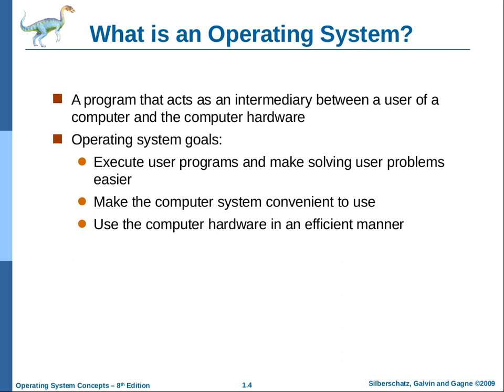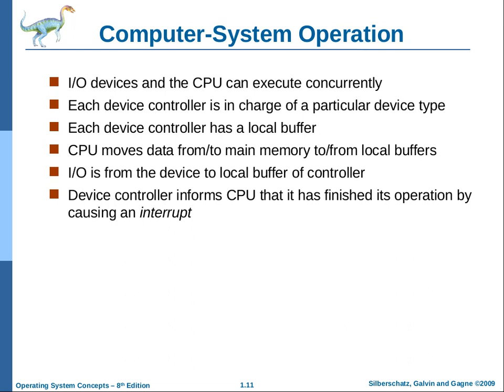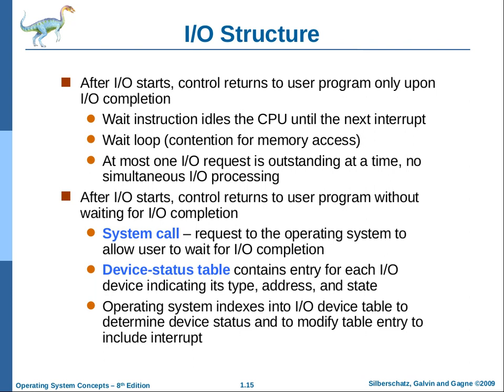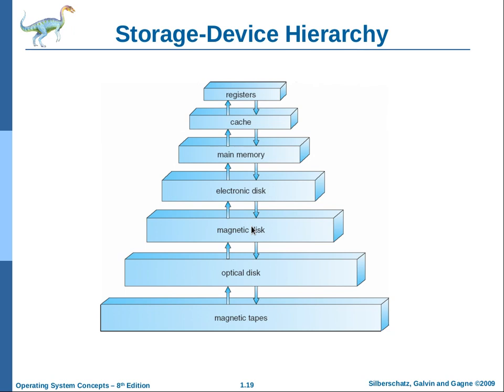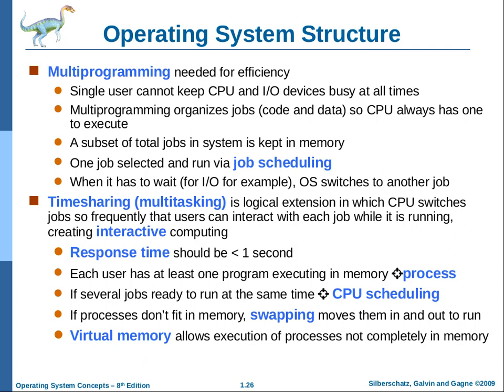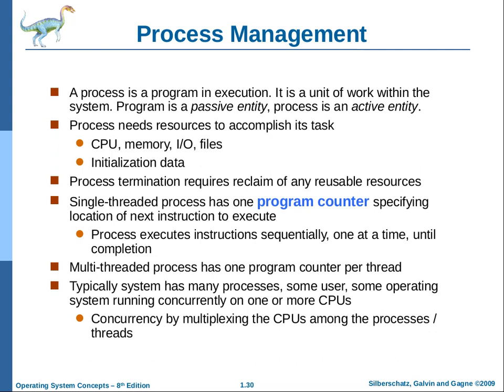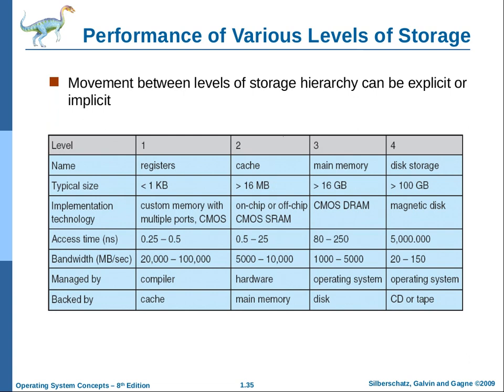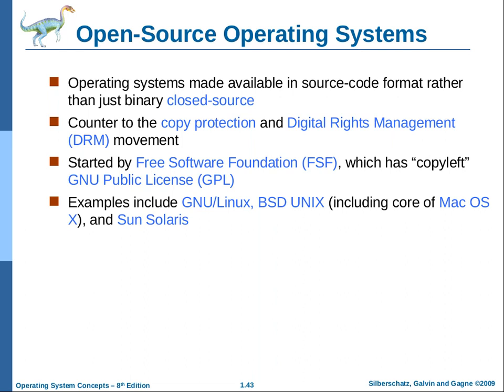csci 431 day01 02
Chapter 1 Fundamental OS concepts